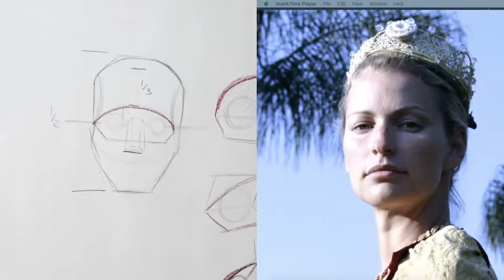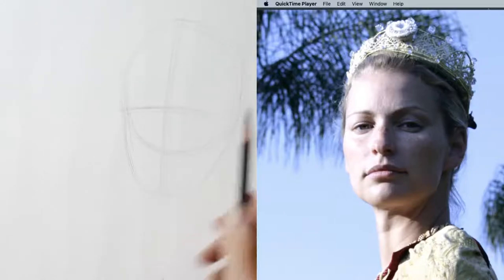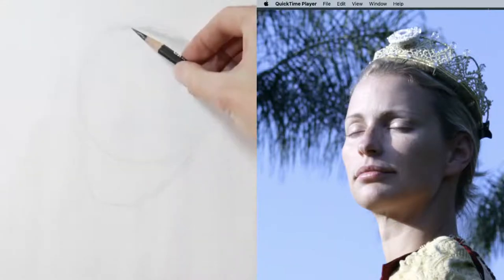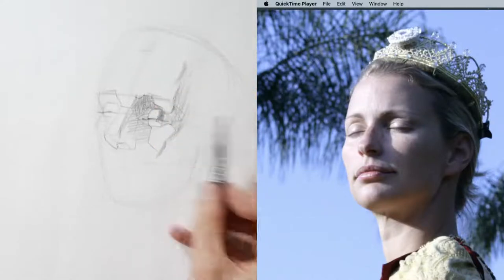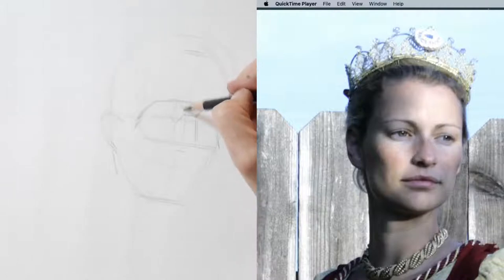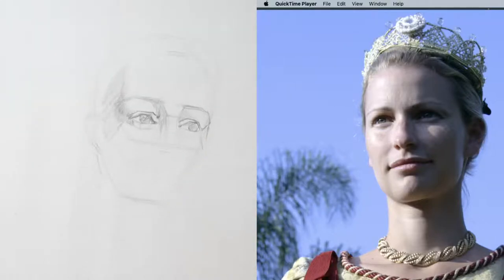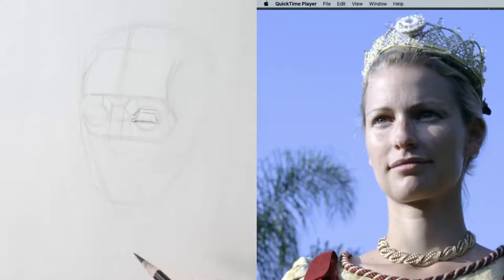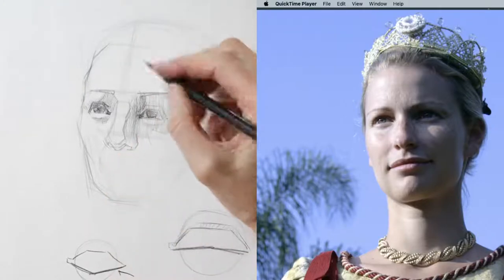Weekly Sketch Session SUBJECT: Portrait; FOCUS: Eyes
In this week's Sketch Session we'll focus on portrait drawing, and in particular how to draw eyes in context to the entire head.

I'll stream multiple reference images, as well as my own drawing process.

We'll work on 4 images and I'll talk about how to make sure the eyes are scaled right and aligned right. I'll also point to some key landmarks and give you a heads up on typical mistakes artists make when drawing eyes.

Are you on my insider’s list yet?
Sign up to get weekly drawing and creativity tips and you’ll also get the brand new Pen and Ink Tool Guide ,